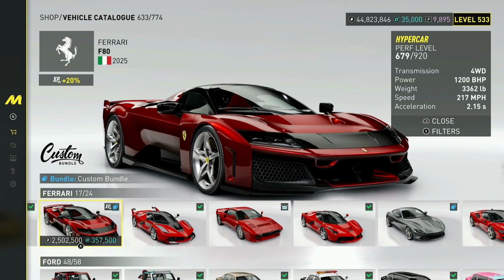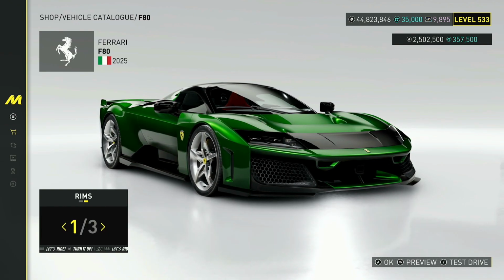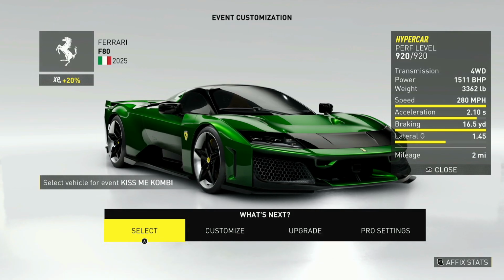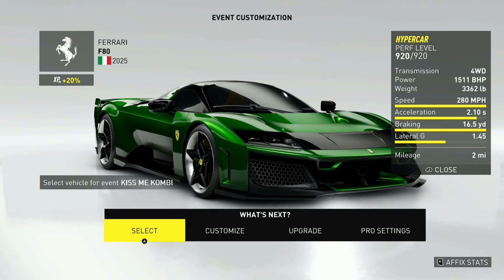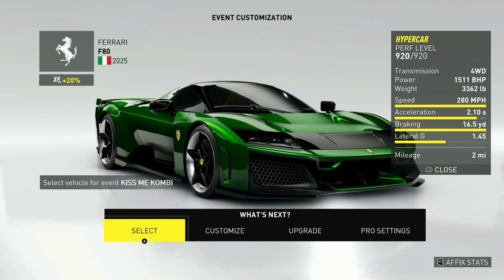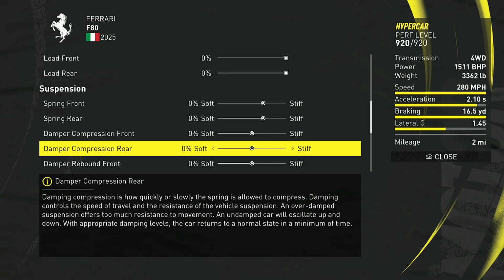The Crew Motorfest Review 2025 Ferrari F80!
I definitely did not expect the crew motorfest to be the first game with the Ferrari F80 but here it is with a twin turbo V6 hybrid system but it holds its own even against the Rimac Nevera and some scenarios the SF90 hope you all enjoy the video!

Editor: YouCut Video Editor iOS & Android HD Capture card: Hauppauge HD PVR Pro 60